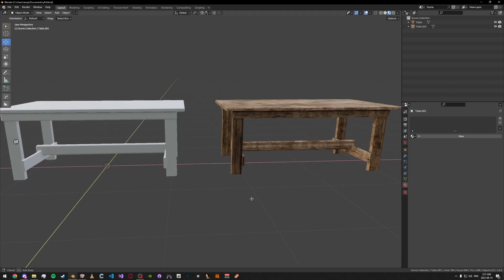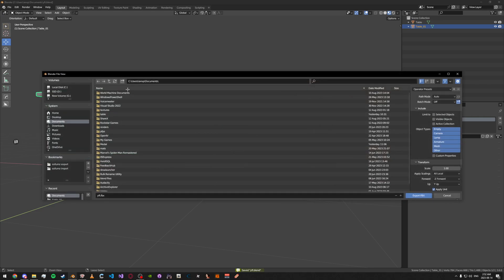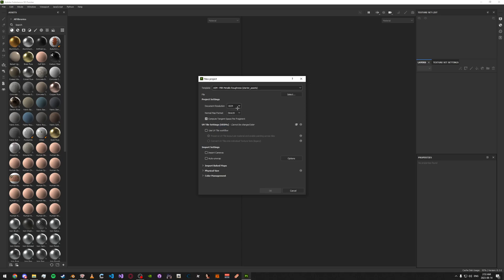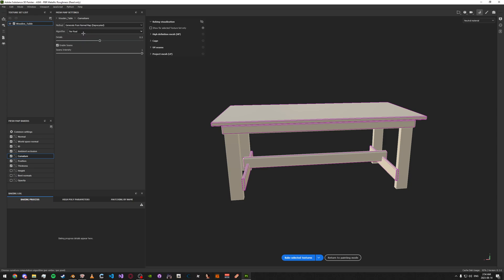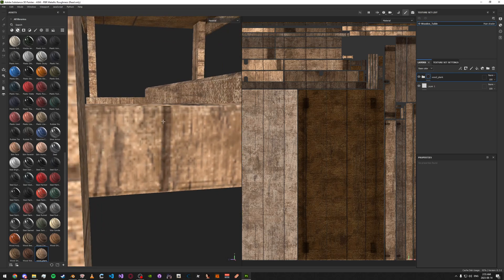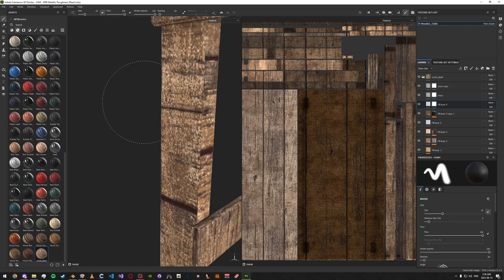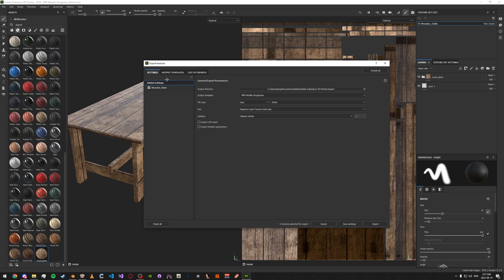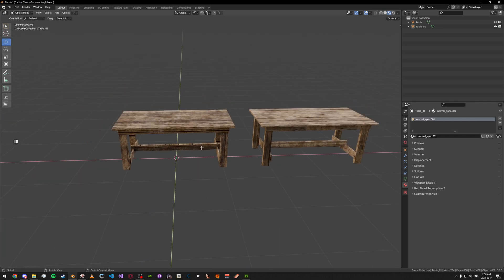Texturing props in Substance Painter with masks for GTA V